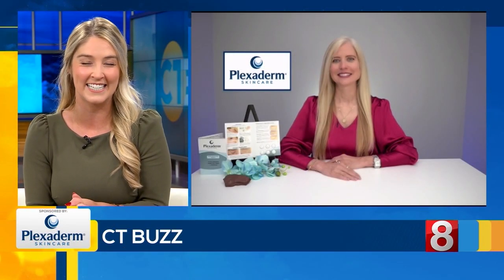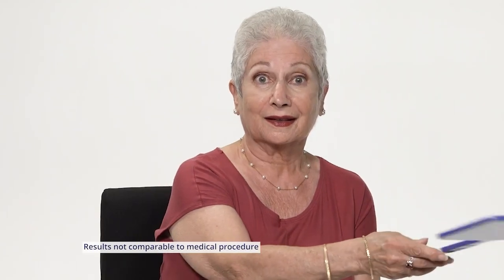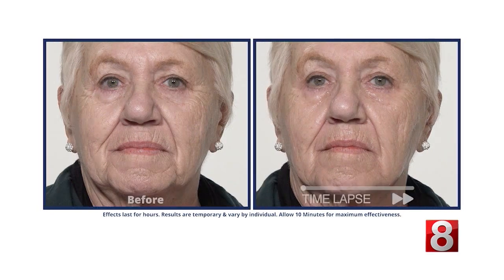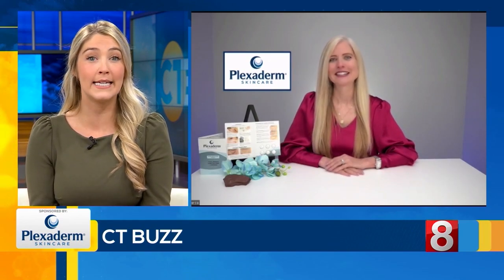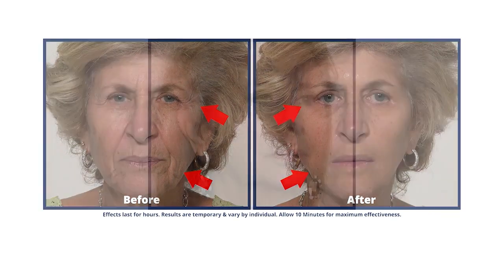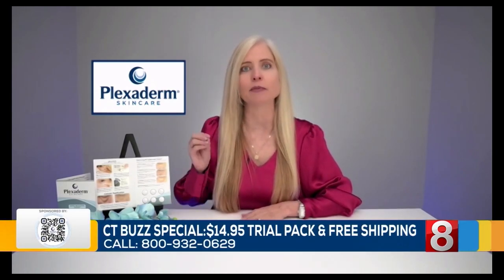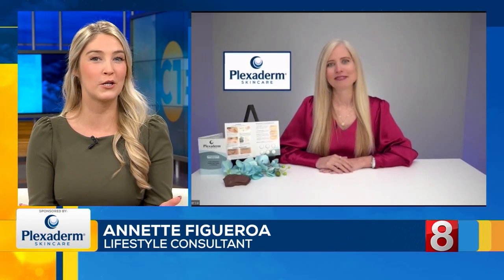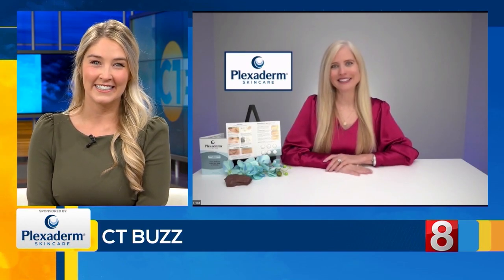Plexaderm: How to Look Like Yourself - Only More Youthful